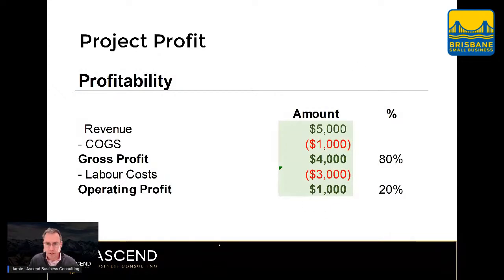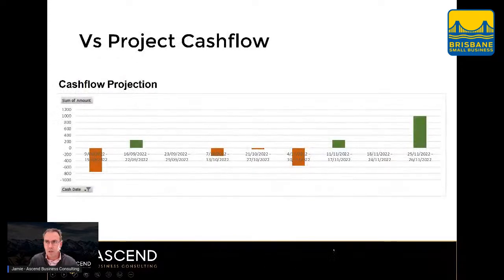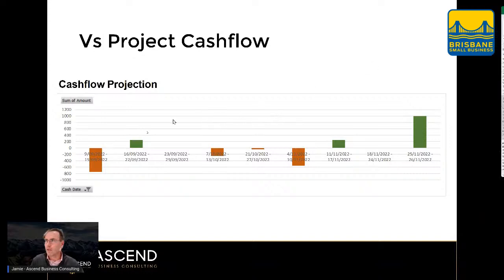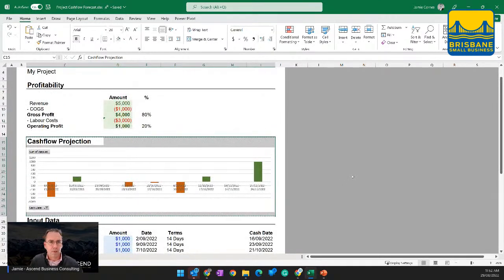How Your Offer Affects Cash!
Today Jamie is discussing an all important aspect of tailoring your offer to different clients - how does it affect your cash!
Jamie will introduce a simple spreadsheet that shows you that not every project is equal from a cashflow perspective.